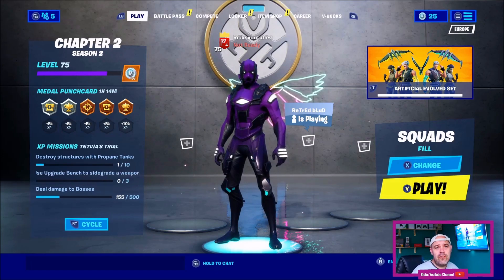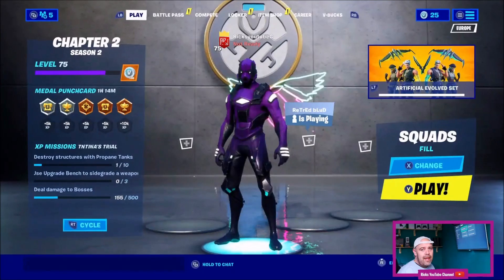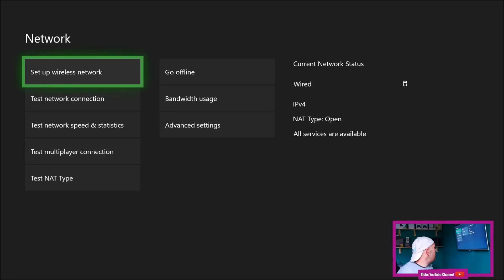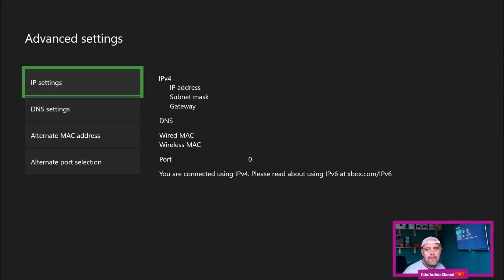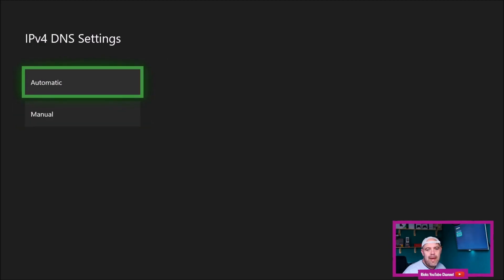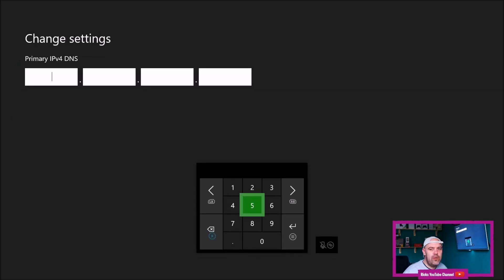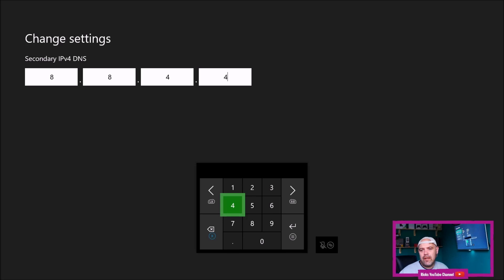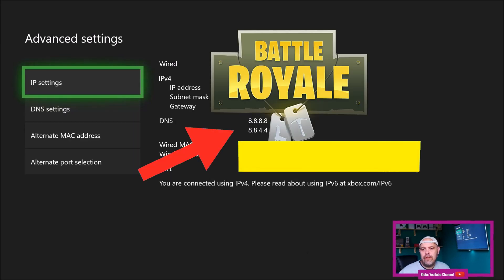Fortnite Change DNS Server On Your Xbox One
Fortnite Change DNS Server On Your Xbox One. How to stop Lag And Latency in game by changing your DNS settings on your xbox one.